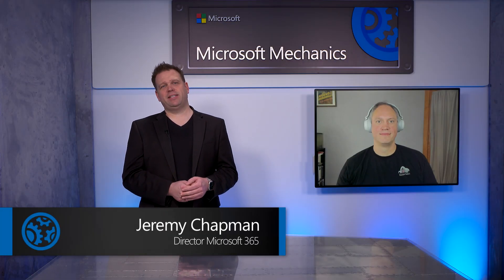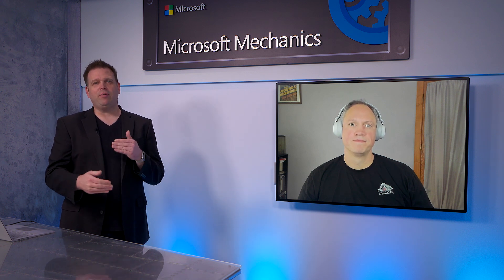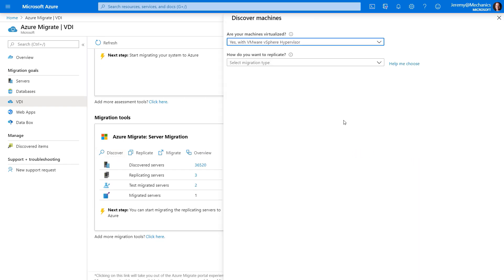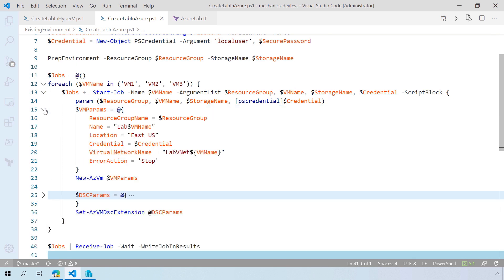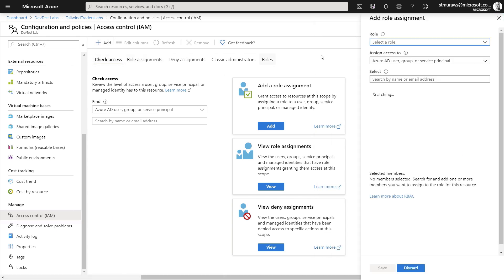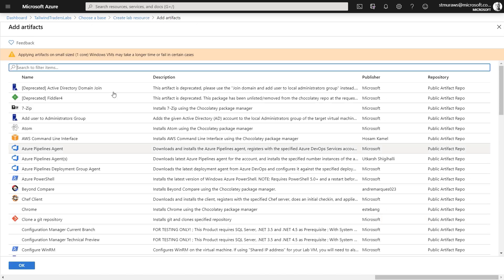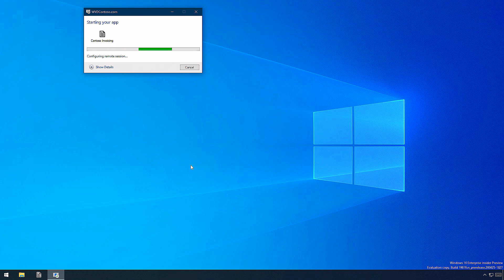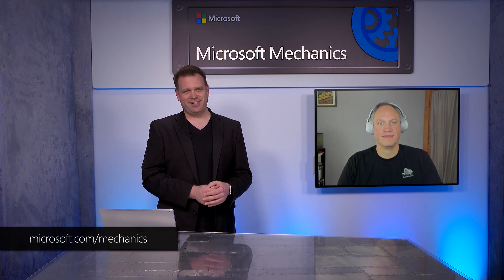How to migrate and set up Dev / Test environments in Azure for developers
If you're managing infrastructure, see how to gain more control over pre-production test environments by shifting to Azure and taking advantage of our dev/test subscription —you pay for infrastructure use only. Join Microsoft dev/test expert, Steven Murawski as he reviews great ways to get started with Azure Dev/Test.

Assess the cost of spinning up a Dev/Test environment for your organization

Watch a step-by-step overview with Jeff Woolsey who details the full Azure Migrate process